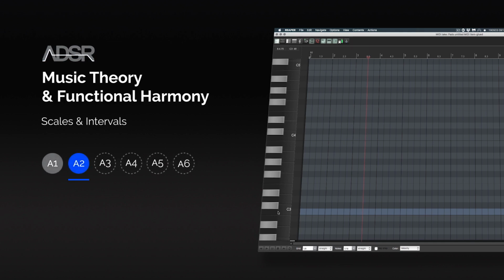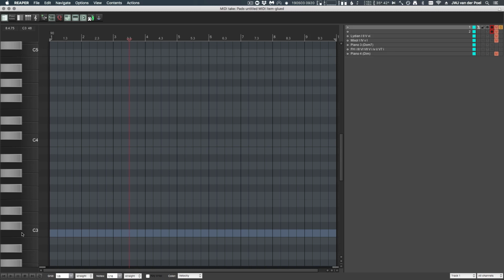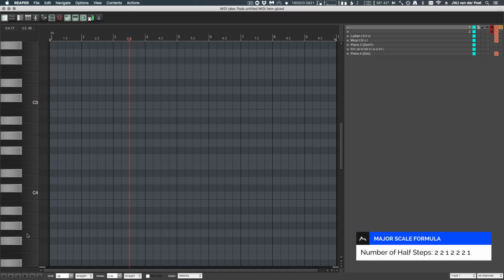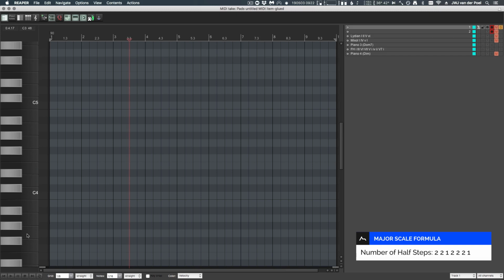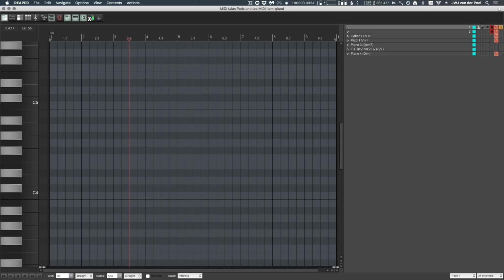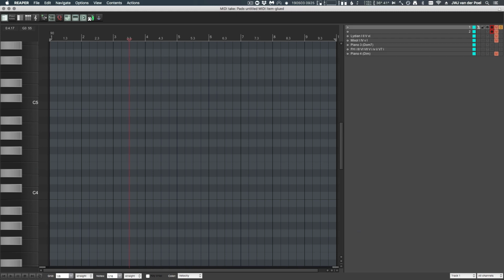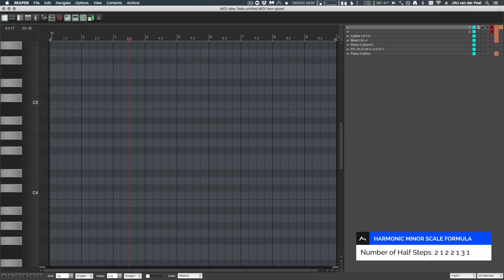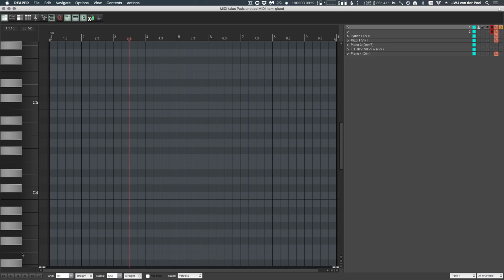02 Scales & Intervals